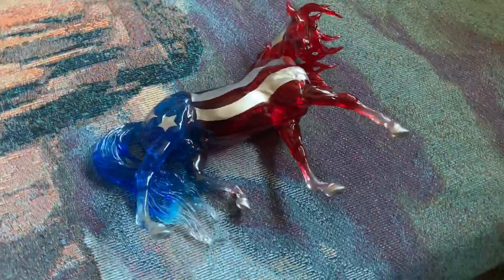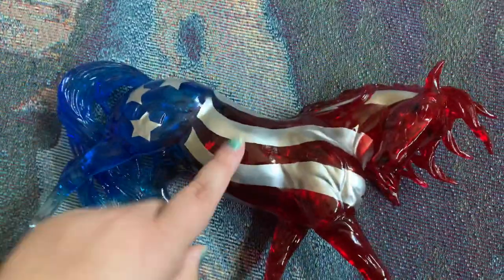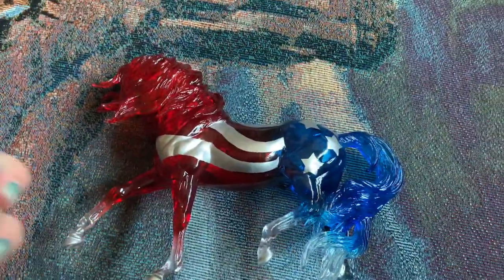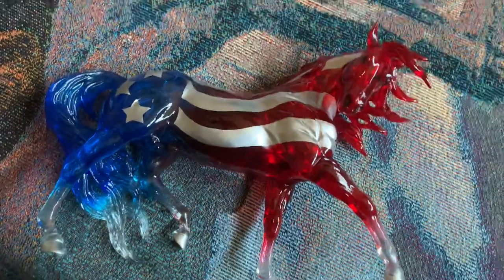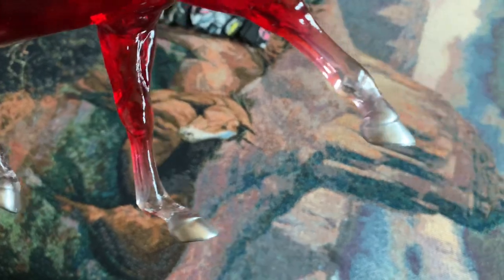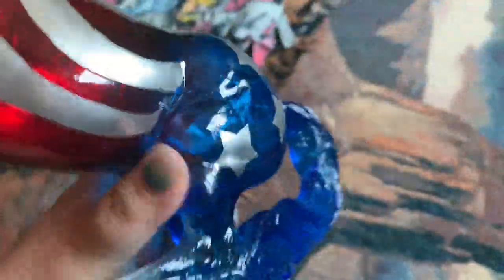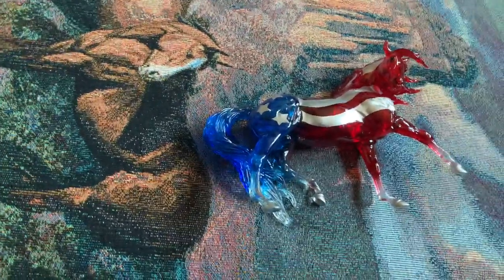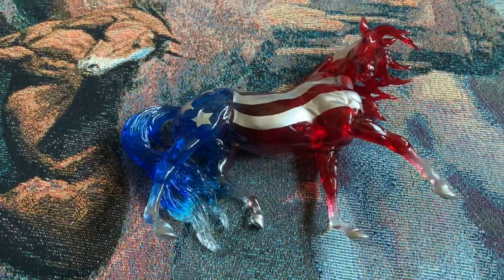Breyer 2021 Regular Run Review Old Glory Breyer Patriotic/ Americana Decorator